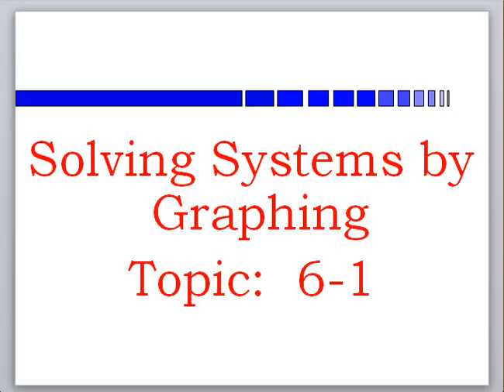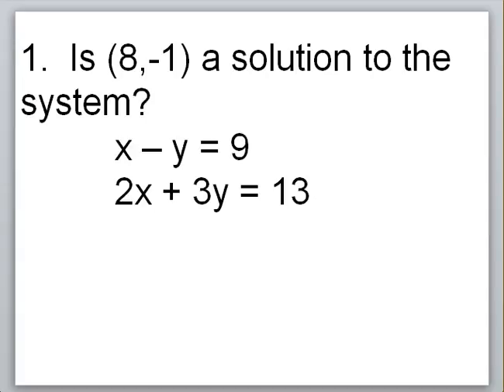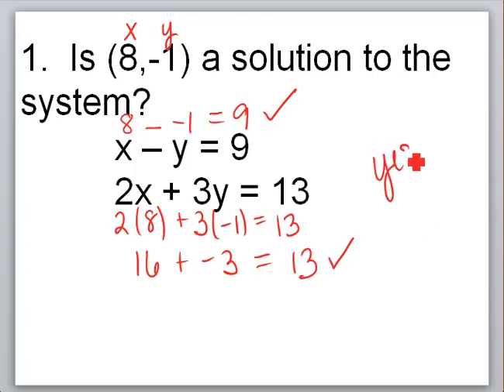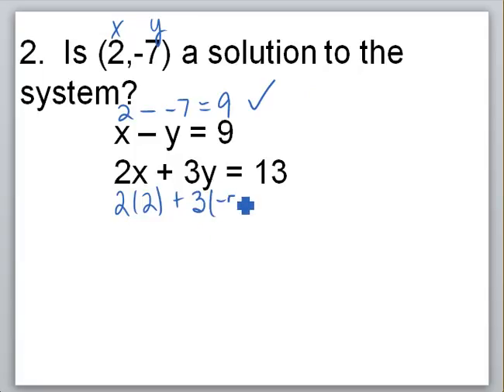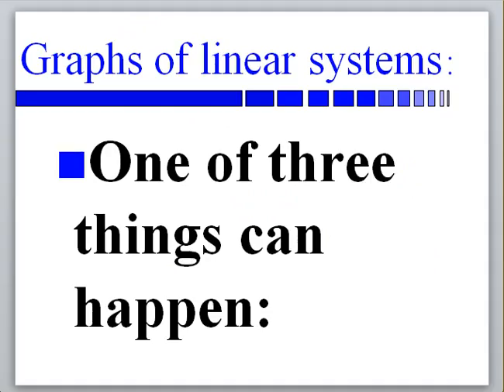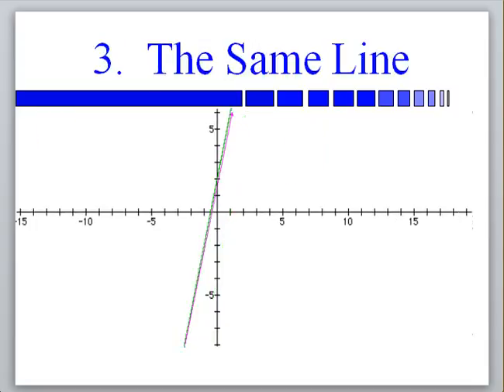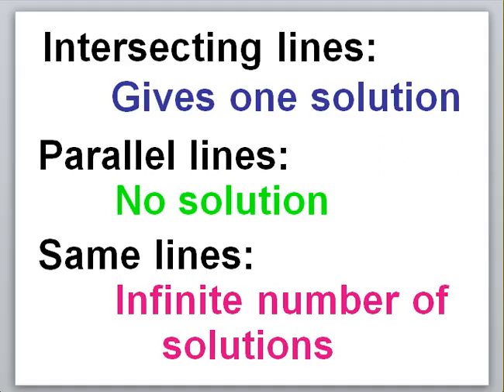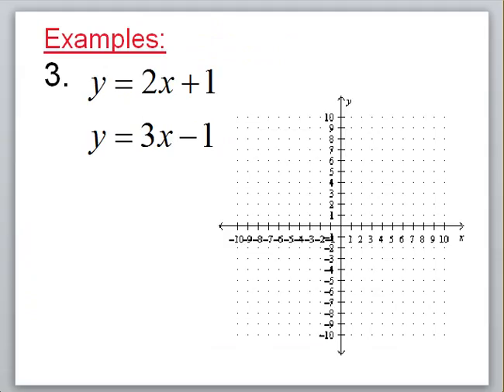alg 6 1 v1 Solve equation systems by graphing